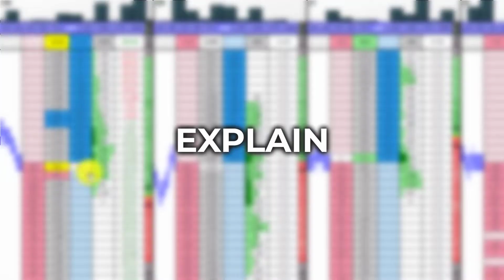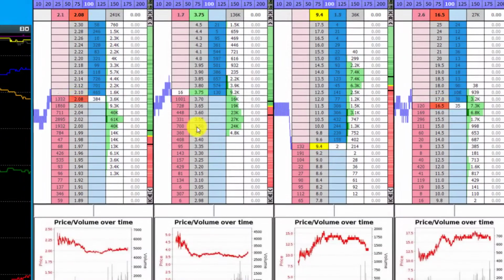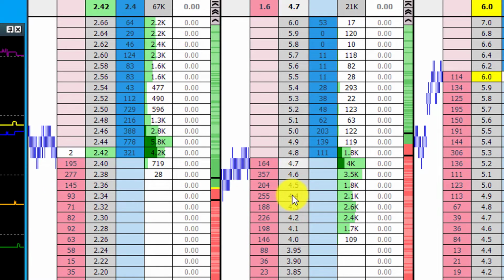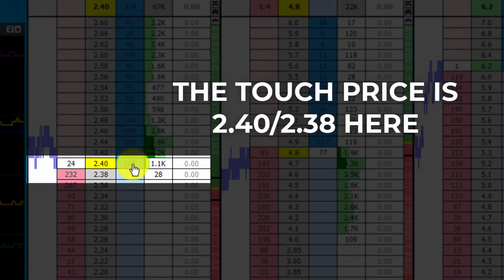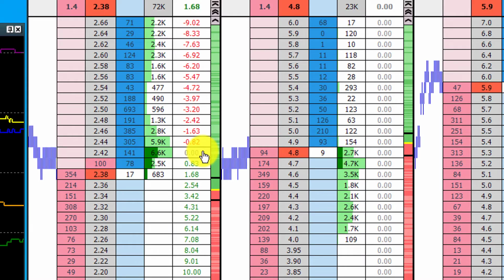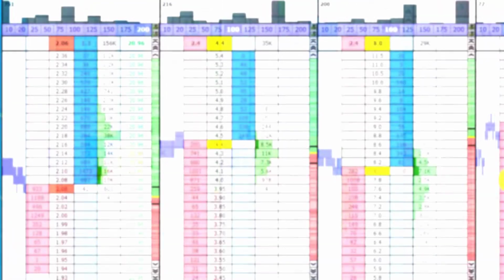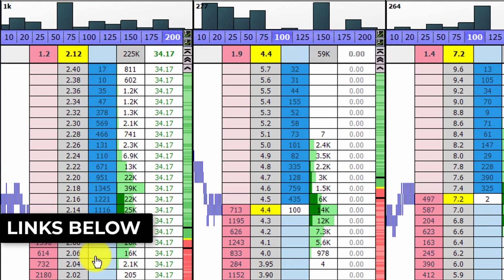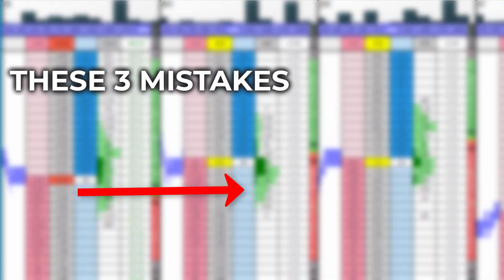Betfair Scalping Strategy Explained for Beginners – Betfair Trading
This is a Betfair scalping strategy for beginners, explaining the Betfair trading strategy in full. Learning to trade on Betfair?